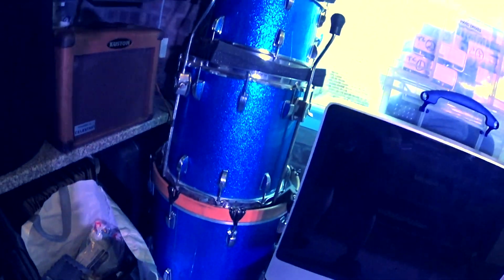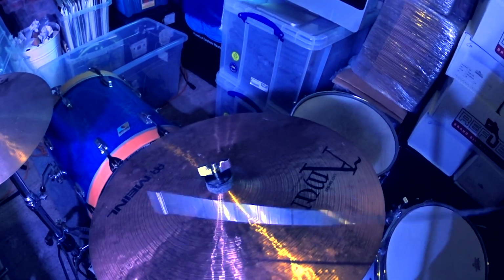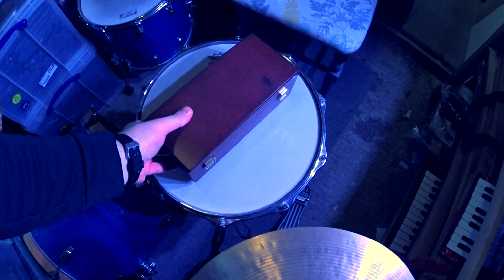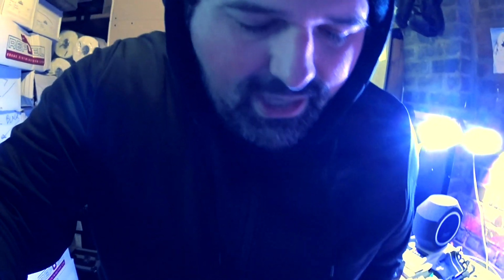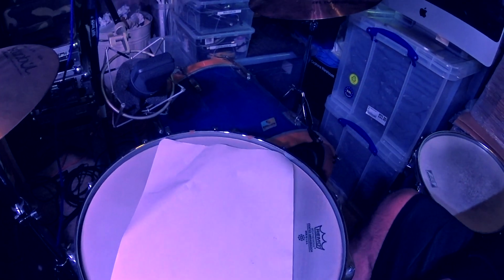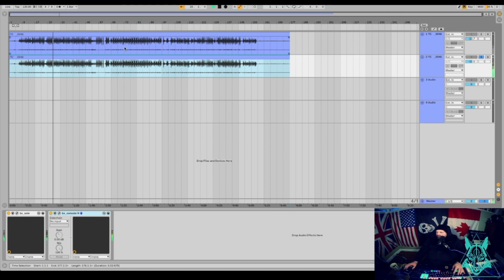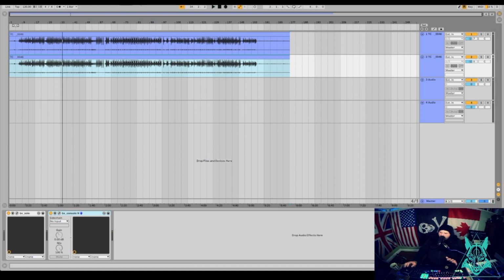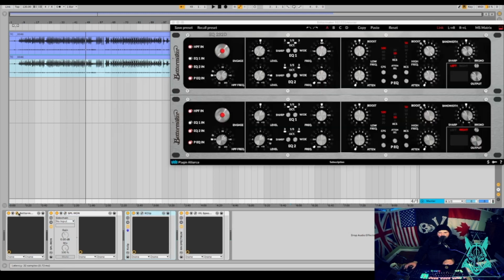THE REMIX S1 E2 Drum Recording Day 1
FOR PRESETS AND SAMPLES

Massive shout to all the wolf pack!!